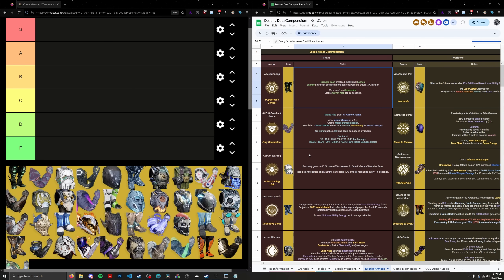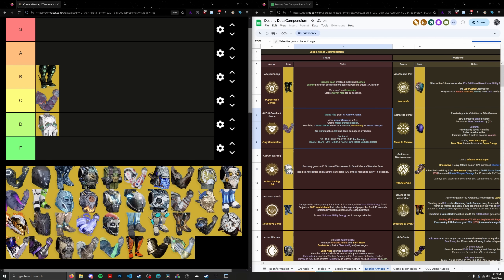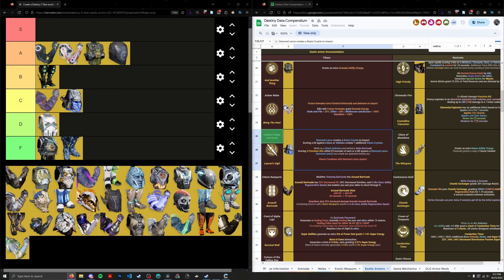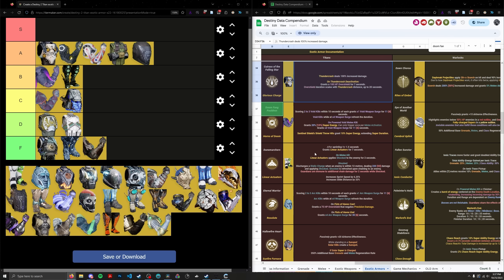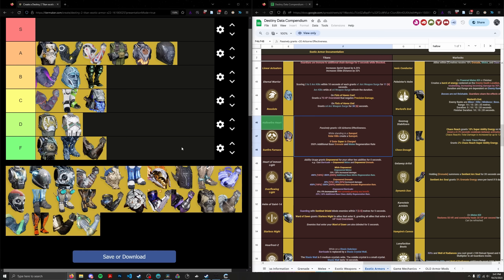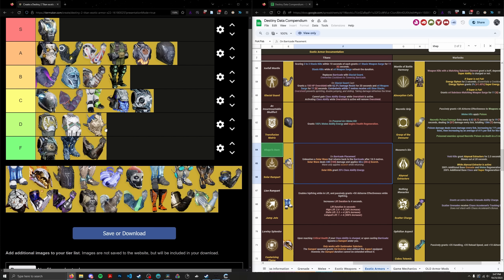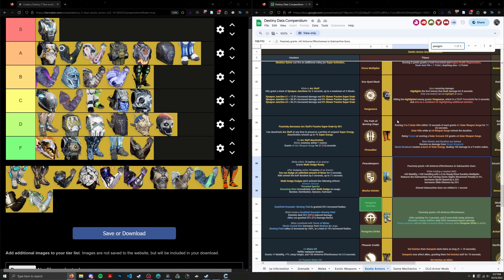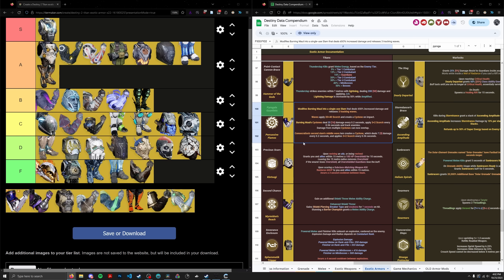Ranking Every Titan Exotic in Destiny 2 for Endgame PvE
About an hour of discussion regarding titan exotics in endgame PvE.

Timestamps:
00:00 Intro
01:44 Abeyant Leap
02:54 ACD/0 Feedback Fence
04:23 Actium War Rig
05:39 Aeon Safe
07:20 An Insurmountable Skullfort
08:42 Antaeus Wards
09:33 Arbor Warden
10:25 Armamentarium
11:23 Ashen Wake
12:34 Cadmus Ridge Lancecap
13:59 Citan's Ramparts
15:03 Crest of Alpha Lupi
16:39 Cuirass of the Falling Star
17:58 Doom Fang Pauldron
19:59 Dunemarchers
21:10 Eternal Warrior
22:37 Hallowfire Heart
23:41 Heart of Inmost Light
25:12 Helm of Saint-14
26:37 Hoarfrost-Z
27:45 Icefall Mantle
29:18 Khepri's Horn
30:22 Lion Rampant
31:37 Loreley Splendor Helm
33:21 Mask of the Quiet One
34:32 Mk. 44 Stand Asides
35:44 No Backup Plans
37:30 One Eyed Mask
38:35 Peacekeepers
39:22 Peregrine Greaves
40:34 Phoenix Cradle
42:16 Point-Contact Cannon Brace
43:15 Precious Scars
44:17 Pyrogale Gauntlets
46:17 Second Chance
47:40 Severance Enclosure
48:38 Stronghold
51:02 Synthoceps
53:40 The Path of Burning Steps
55:17 Ursa Furiosa
56:46 Wormgod Caress
58:16 Outro